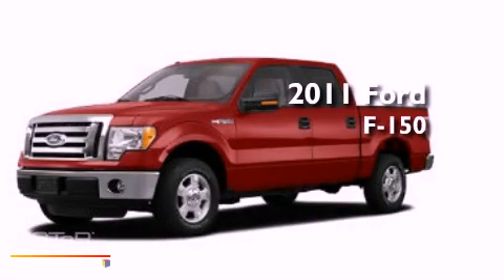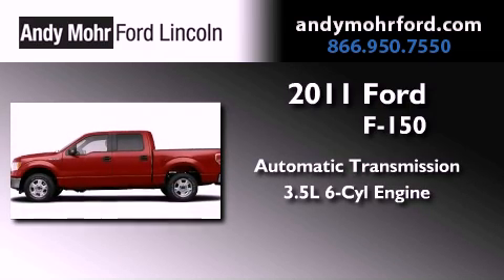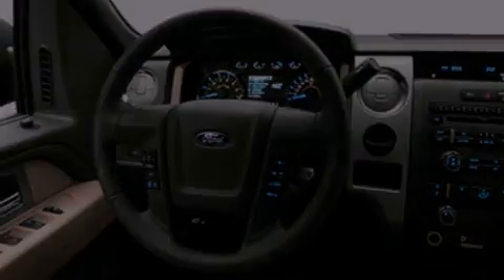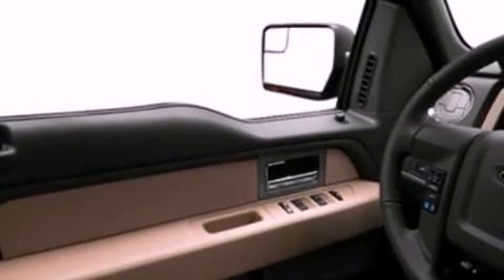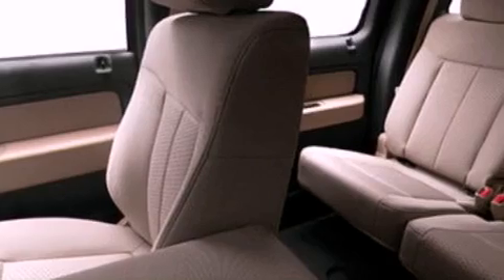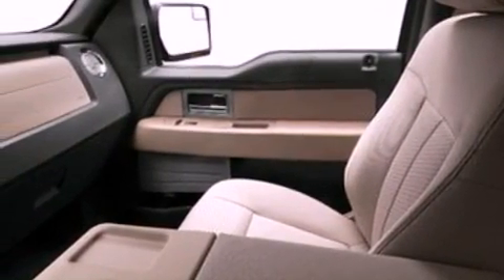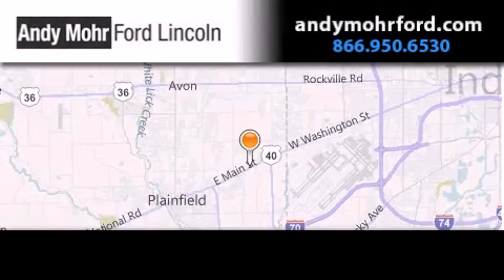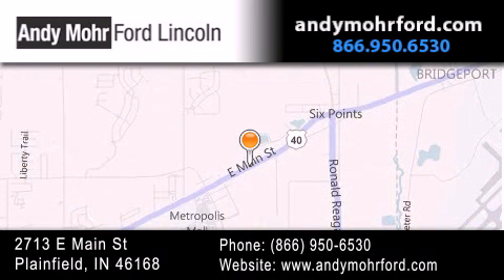2011 Ford F150 Plainfield IN 46168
Year : 2011
 Make : Ford
 Model : F150
 Engine : 3.5L V6 24V GDI DOHC Twin Turbo
 Trans . : 6-Speed Automatic
 Exterior : Red Candy Metallic

 Interior : Black
 Stock : T14257

 2713 E. Main Street